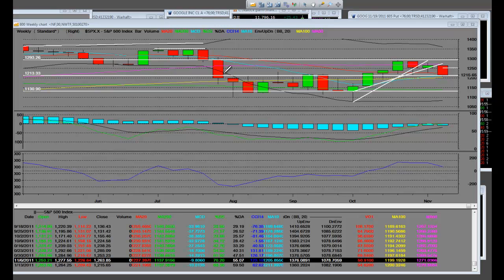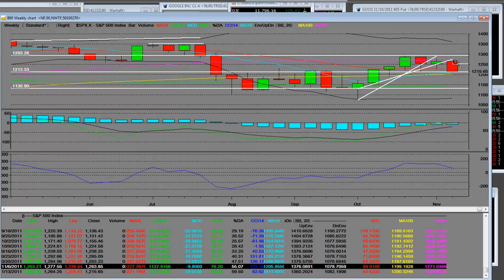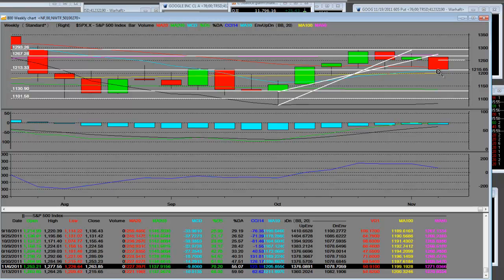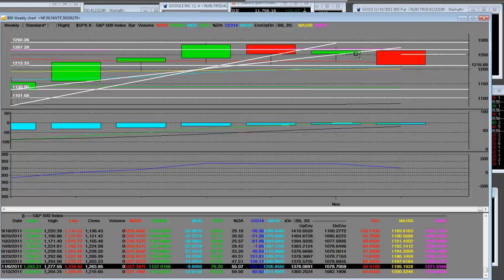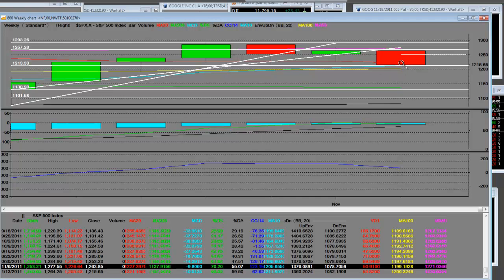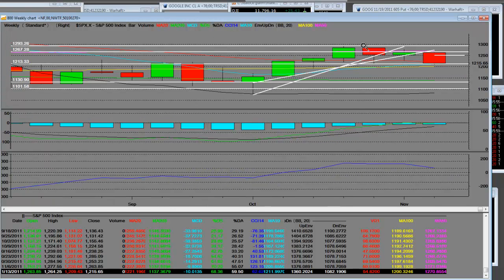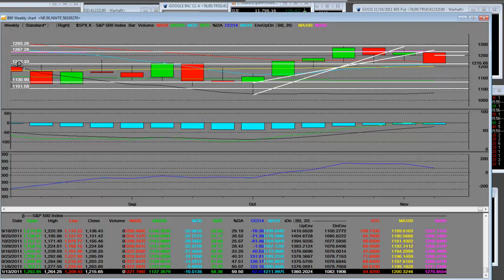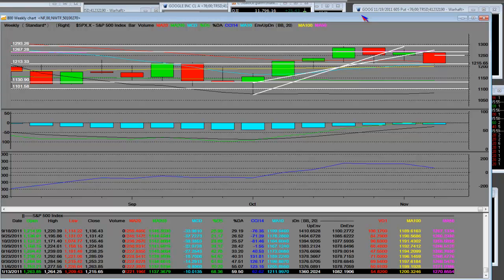S&P 500 Technical Analysis Update Europe Bides Time, Should You Buy Stocks?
Stocks overall remained weak in the face of the European debt crisis. NYSE stocks advancers led decliners 56% to 41%, however when it comes to the volume, down volume led up volume 50% to 49%. New 52 week highs on NYSE 73 versus new lows on the NYSE 74.

Overall trading was choppy stocks failed to regain their prior highs. Week over week, the S&P 500 close from its previous weekly close of 1,253.85 to 1,215.65, ending the week 3% lower.

Yesterday's low on the S&P 500 of 1209.43 held today. Is Gold Still a Safe Haven? After the MF Global collapse, the forced liquidation of many futures accounts during an options expiration week, we've seen many people that were required to be liquidated.

This includes gold futures traders, silver futures traders, grain futures traders, commodity futures traders,many small to mid-sized businesses were left high and dry in use of these trading accounts to hedge their business.

We will be keeping a close eye on the futures market over the weekend to see if there's any headline news related events related to Europe Greece Spain Portugal.

Next Weeks Earnings
Monday: TECD, TSN, ADI, BRCD, BWS, CCIH, CEDU, PSS, DY, GMLP, HPQ, JACK, JKS, PWRD, TSL, and ZLC.